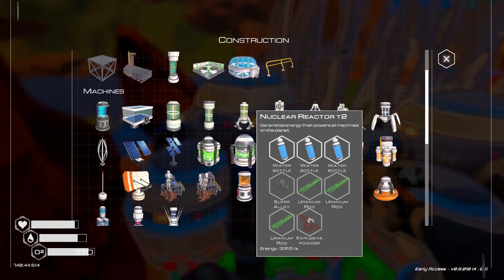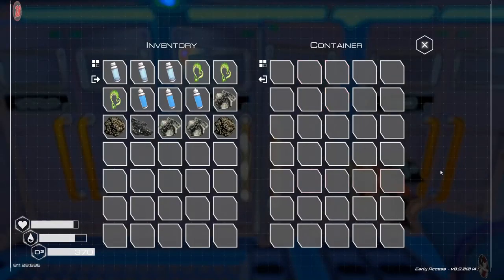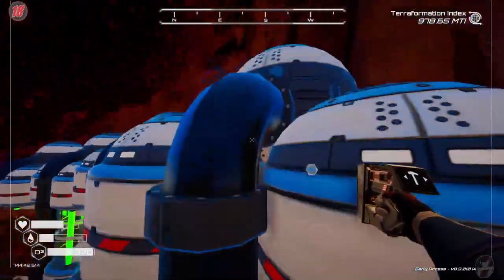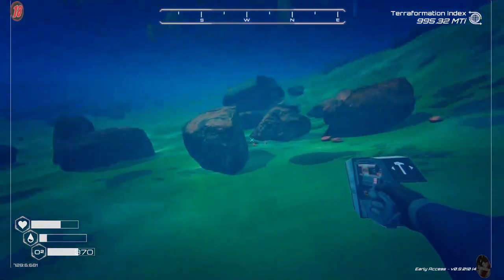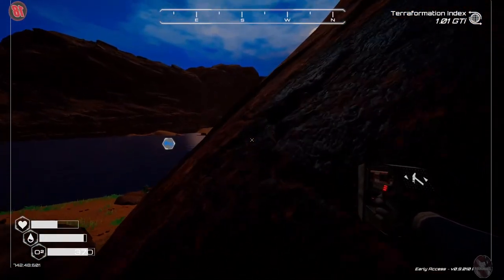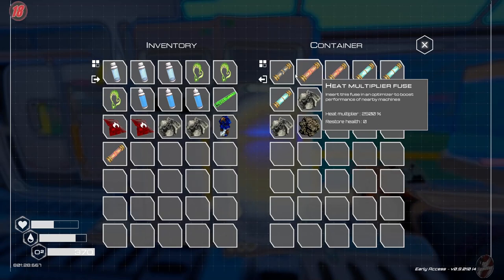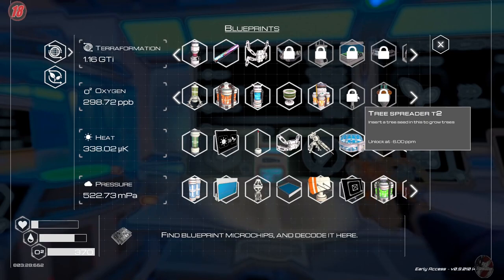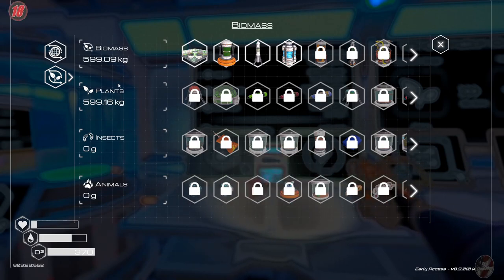The Planet Crafter, Changing out a few things, EP-17, SP, Eng, 18+,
In todays episode we are changing out a few things and replacing some other things.